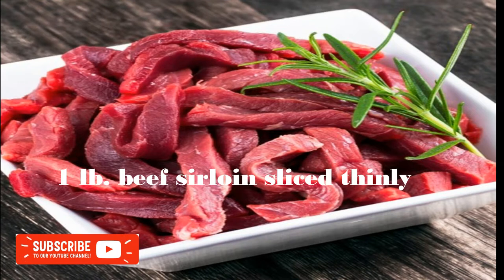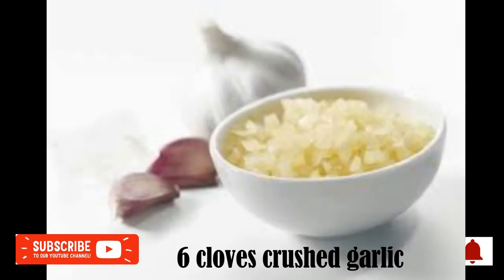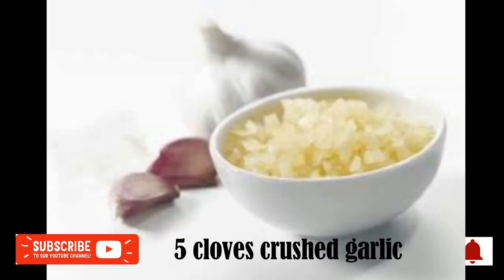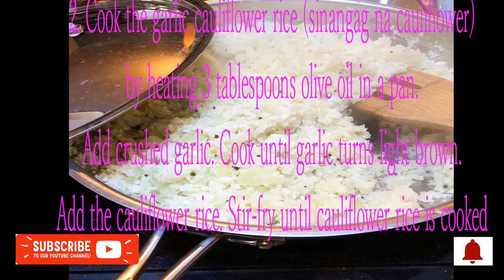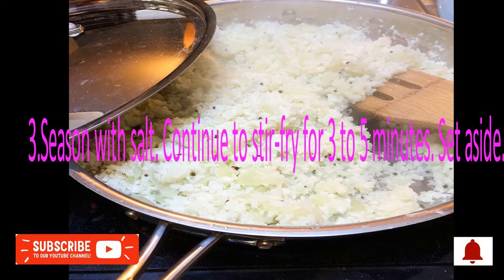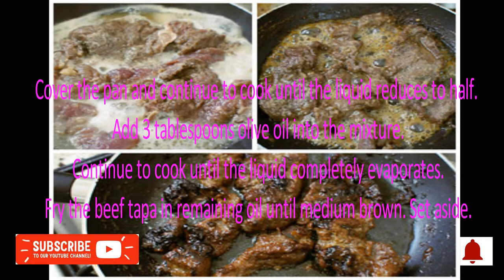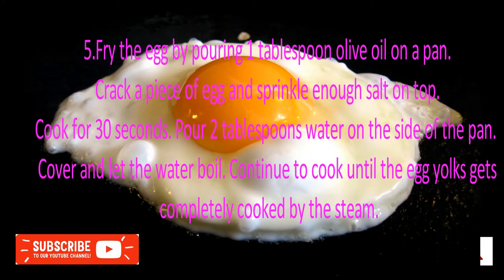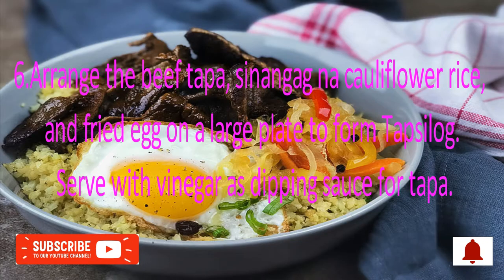Low Carb Tapsilog